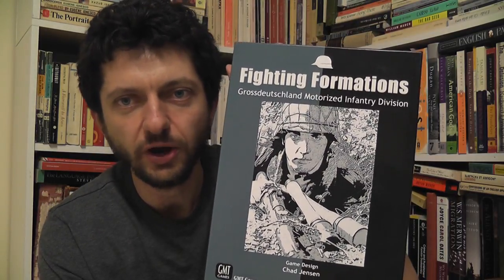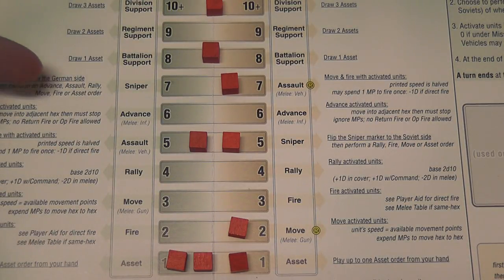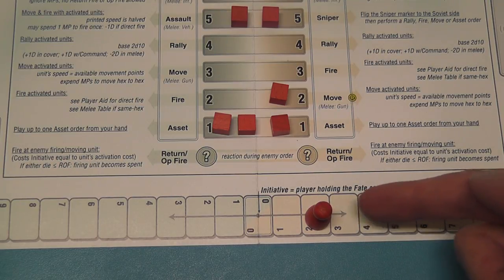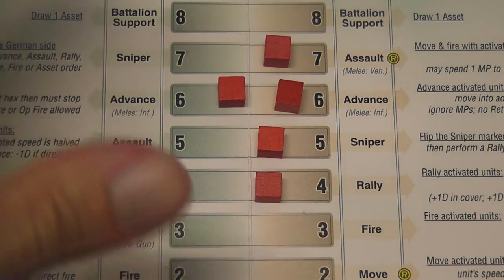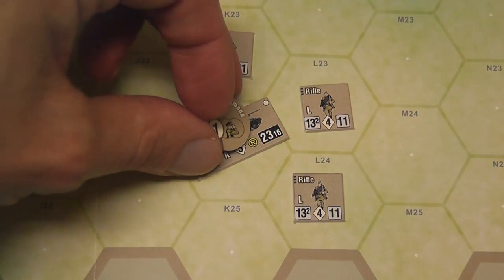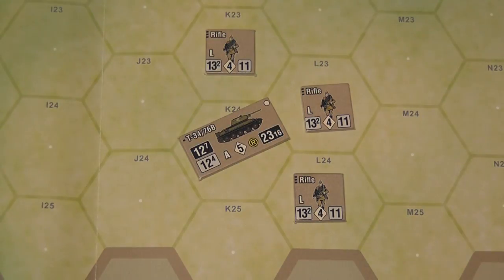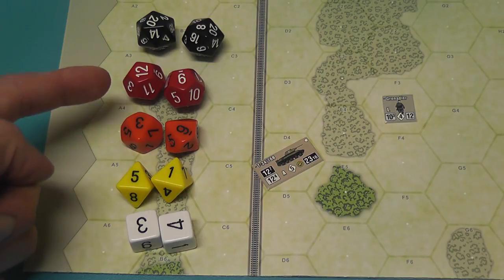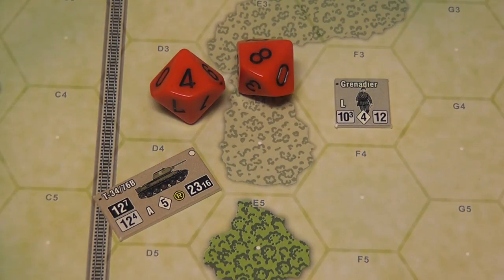Fighting Formations Review